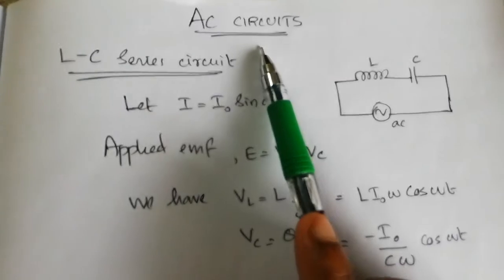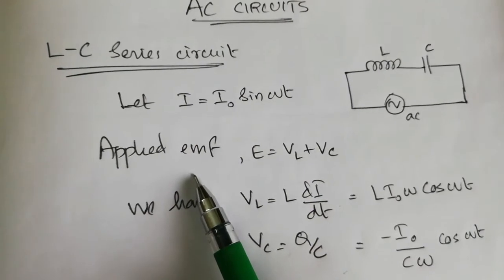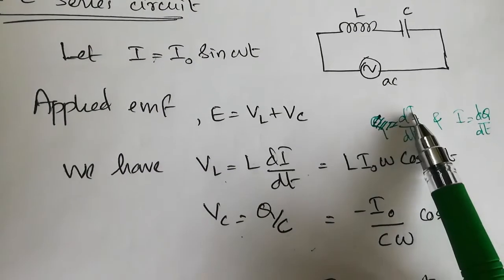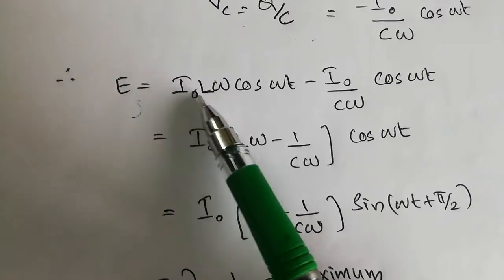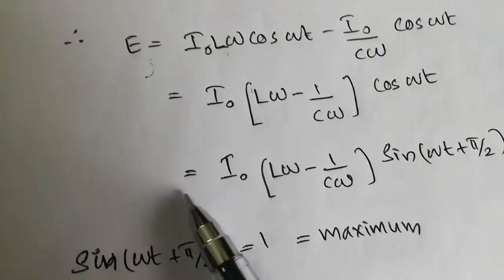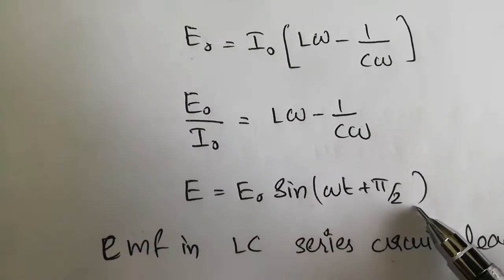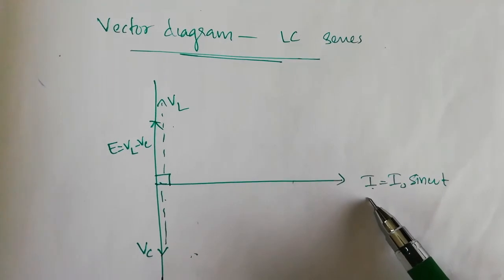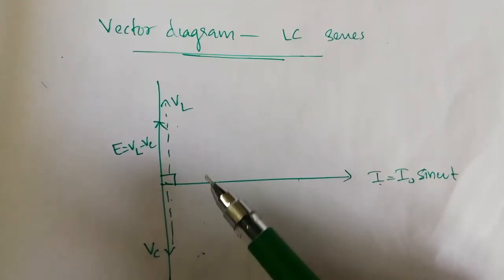Lecture 44 # L C series circuit